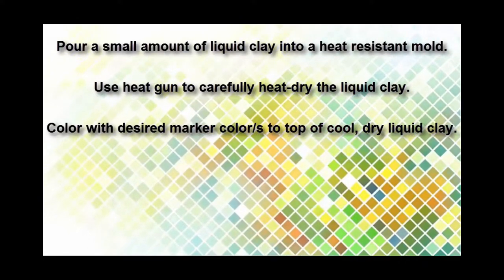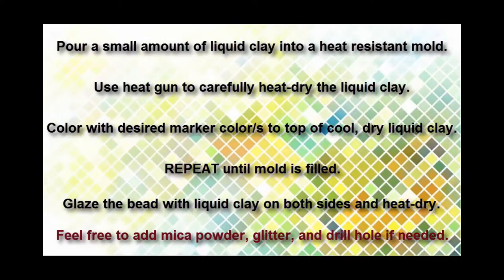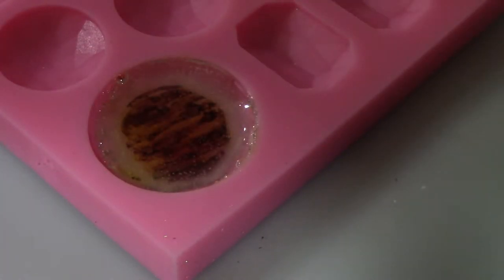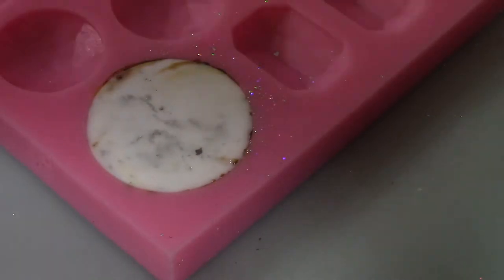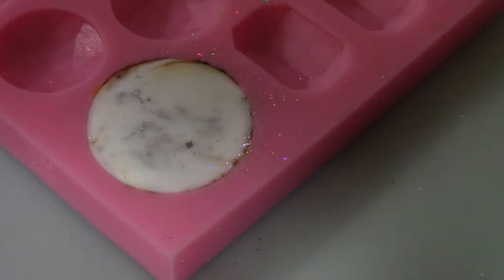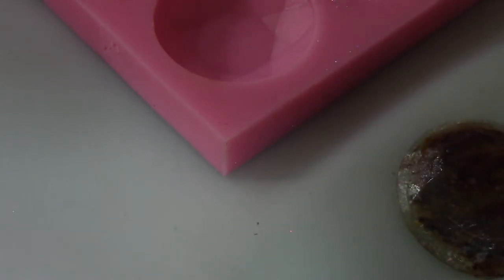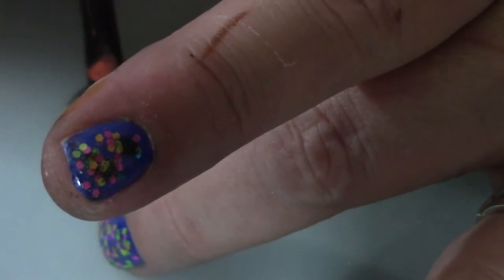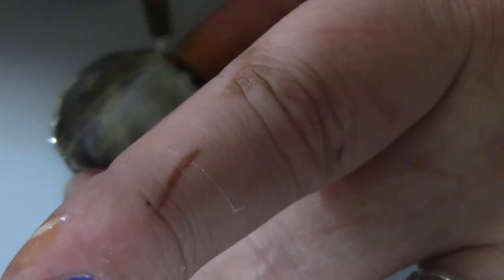How to make a Shiny Chunky Bead With Kato Liquid Clay!! EASY!!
This is an EASY way to make a shiny, "chunky" bead with kato liquid polymer clay!!  One thing I didn't mention is that you know that the translucent liquid clay is "done" when it becomes clear.  Though that may be obvious to the normal viewer, lol... my hubby thought I should mention that, lol.

To see more about who we are and what our plans are here on Youtube go to:

We are also building an artful community for all of us We're working on developing it now! Membership is free so as soon as the site is up and running, come, join, and have fun! There will be lots to explore!

Please check out the following LINK FOR SUPPLIES:
This is a link to our Product Recommendation page. This page has all of the supplies that we use on and off camera! You may need some of the supplies to make some of the items in our tutorial videos. The page is always growing and available to you 24/7! Get what you need to have to make some amazing creations! Don't forget to Bookmark the link for future needs!

If you're interested in purchasing any of our pieces, you'll find them

NOTE: We are not reimbursed in any way for mentioning in our videos! We just love the store, its amazing owner, and all of their products and unbeatable prices! We just want to spread the love and keep you updated on great deals!

Be blessed and have the GREATEST DAY EVER!

MJ & Lee :)!